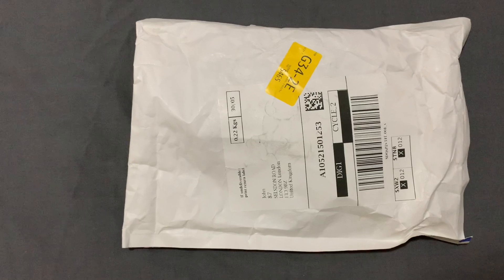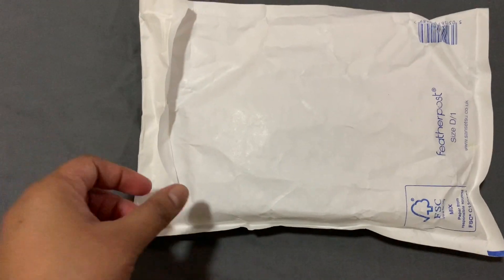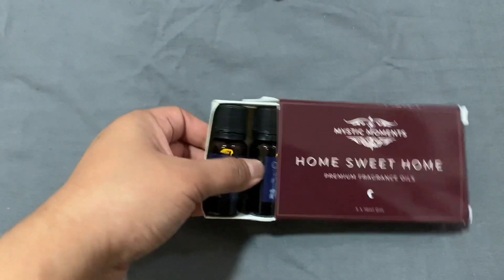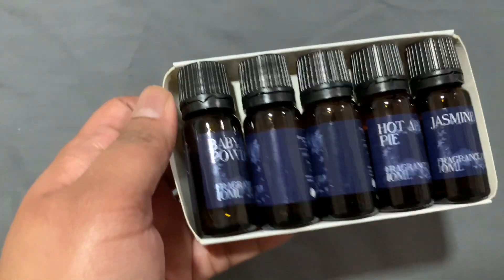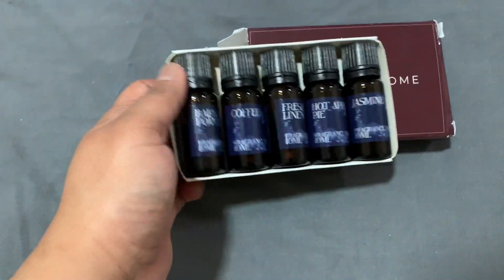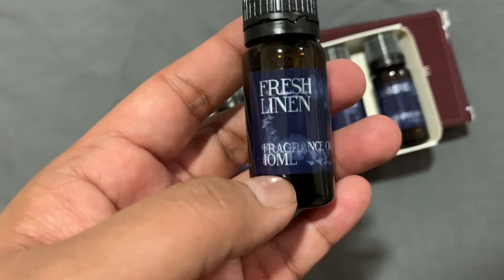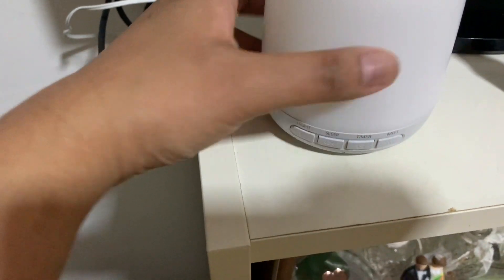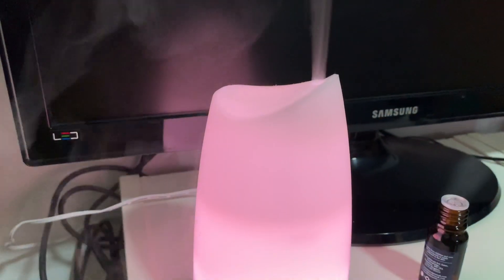Unboxing my essential oil for my humidifier or oil diffuser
Hi mga beshie mga bai another unboxing from amazon